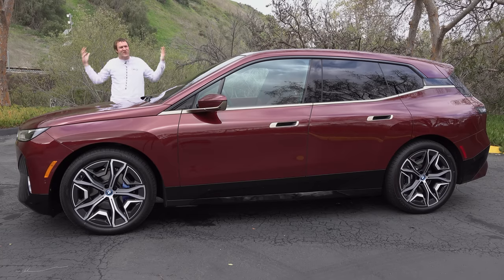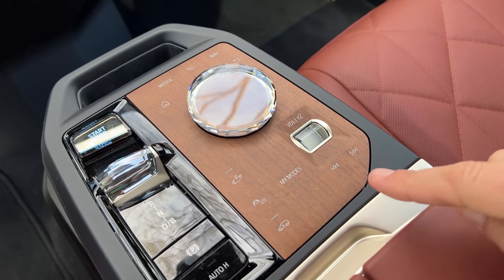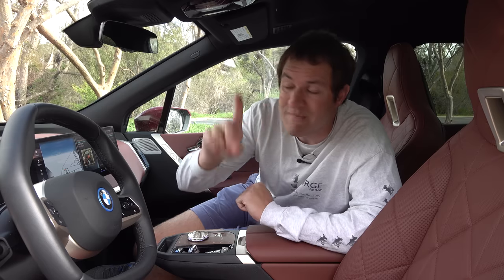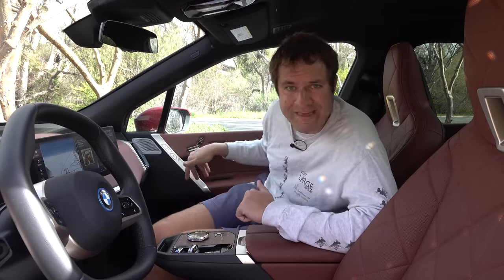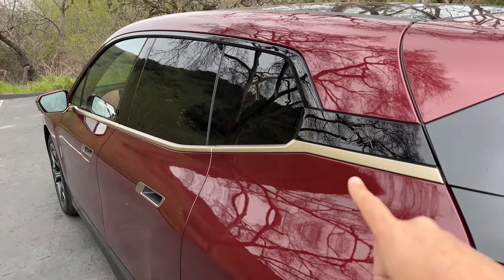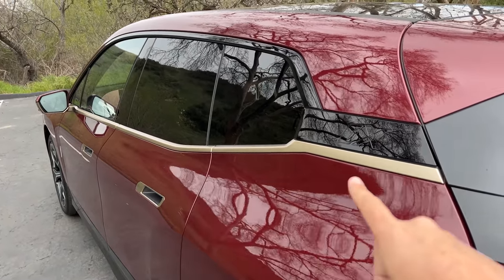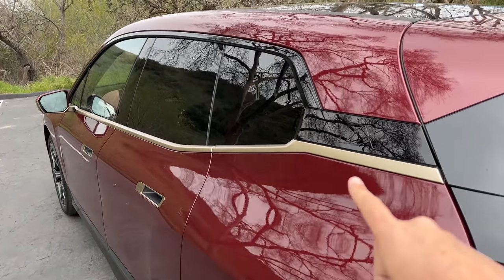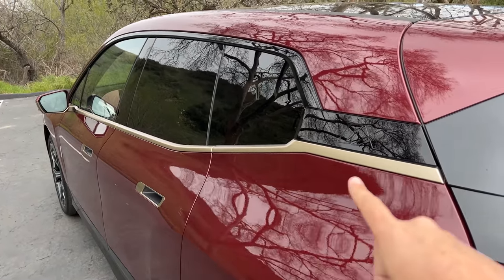The 2022 BMW iX Is a Futuristic $100,000 Electric Luxury SUV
2022 BMW iX review! Today I'm reviewing the 2022 BMW iX, which is a fast, futuristic electric luxury SUV. I'm going to show you all the quirks and features of the iX, and I'm also going to take you on a thorough tour of the iX and show you what you get. Then I'll drive the BMW iX and show you what it's like on the road.

WEBSITE & MERCH!